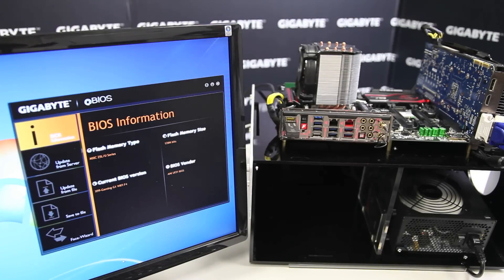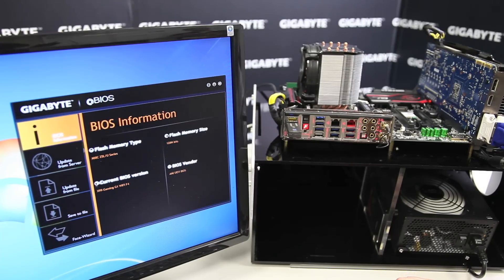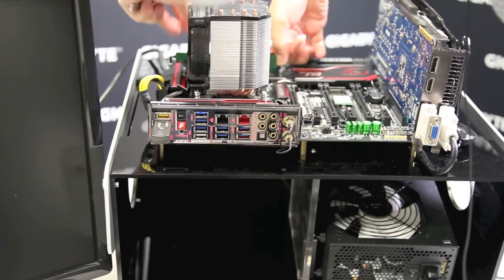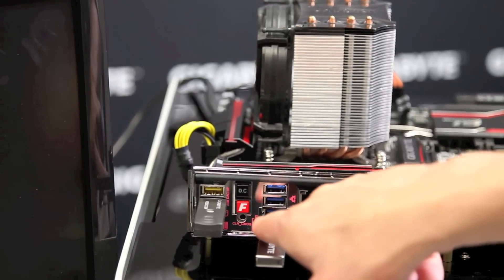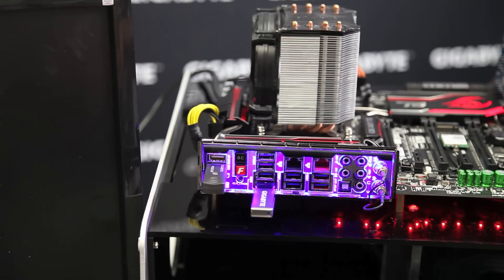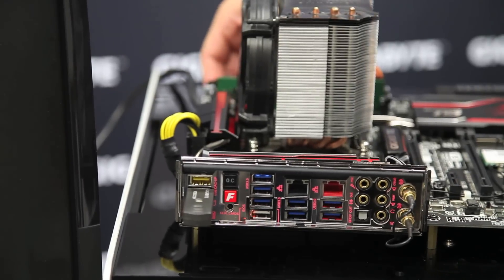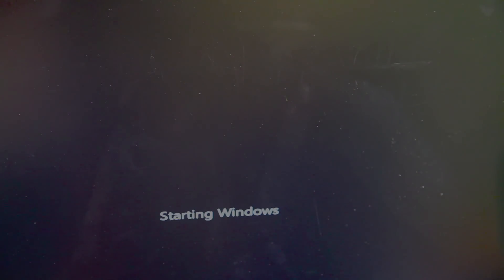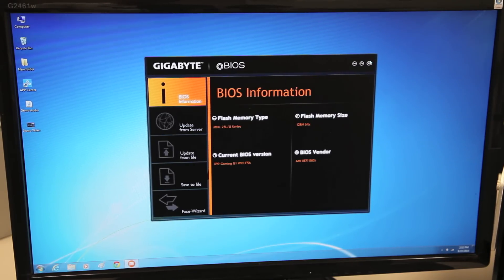Q Flash Plus on GIGABYTE X99 Series Motherboards